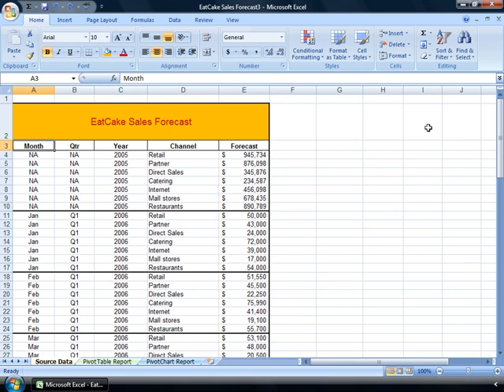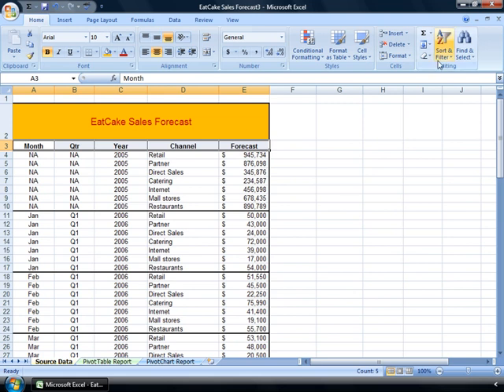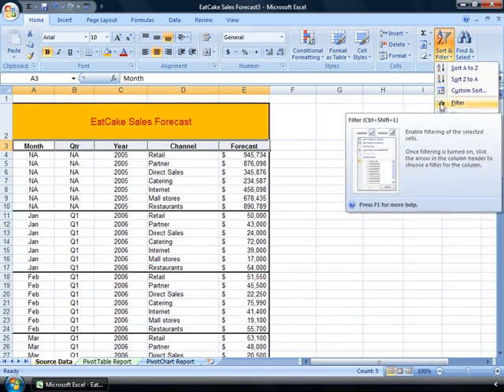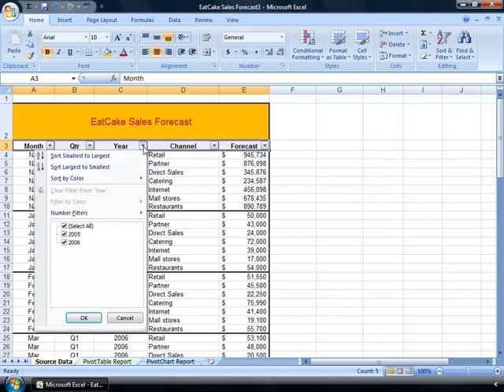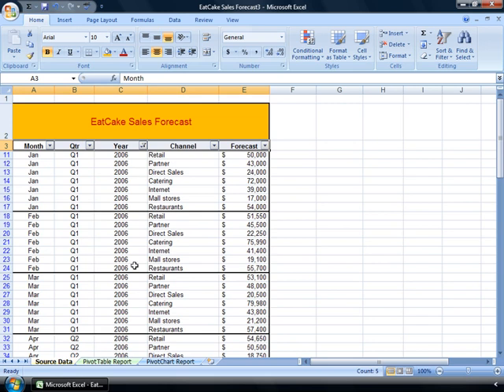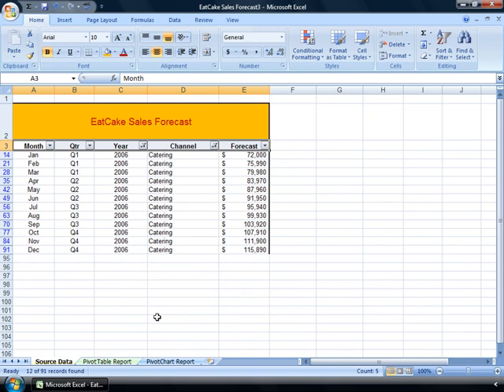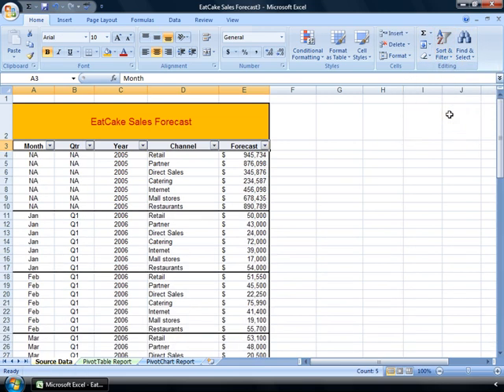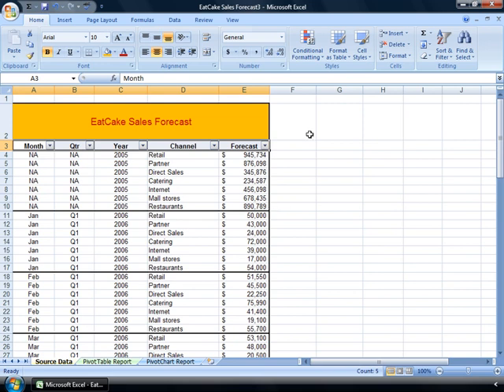04 05 Auto filter